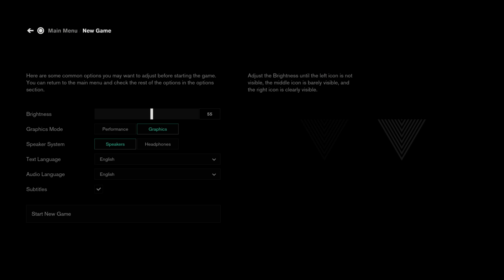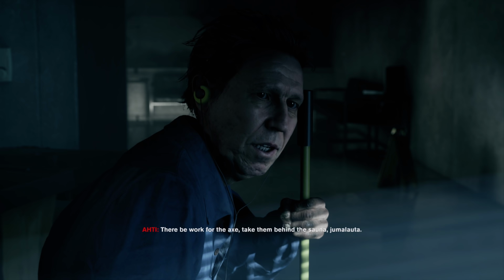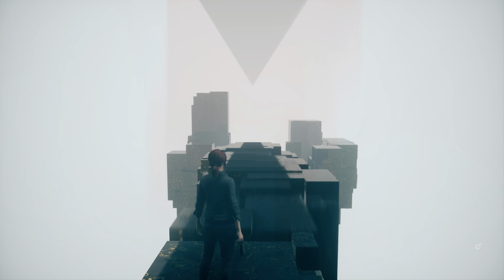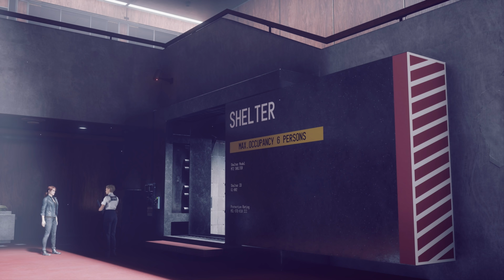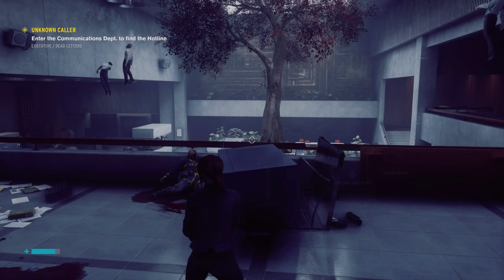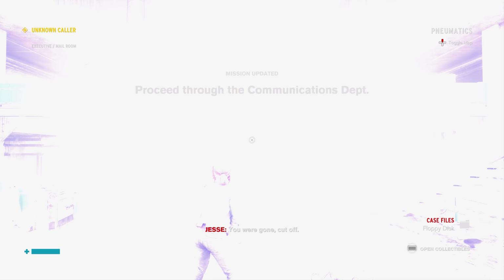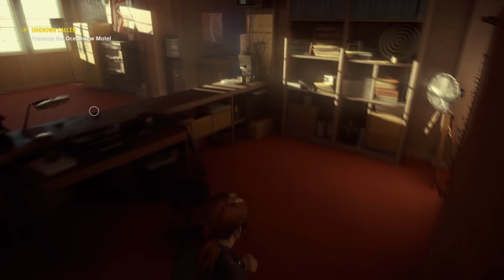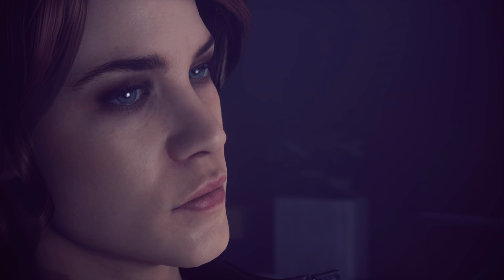CONTROL ULTIMATE EDITION PS5 Gameplay Walkthrough Part 1 (PlayStation 5 4k)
Control Ultimate Edition PS5 Gameplay Walkthrough Part 1 - PlayStation 5 4K Performance and Quality Gameplay